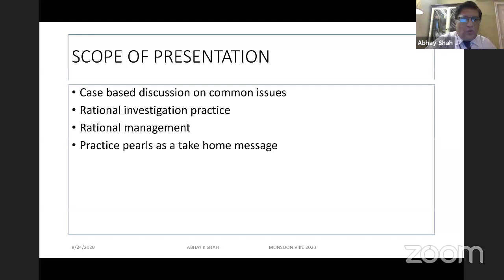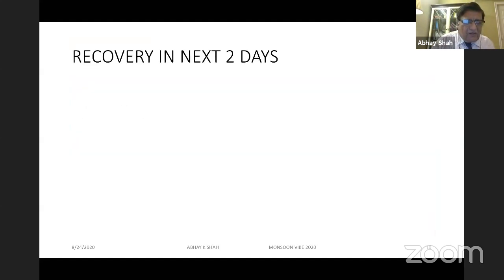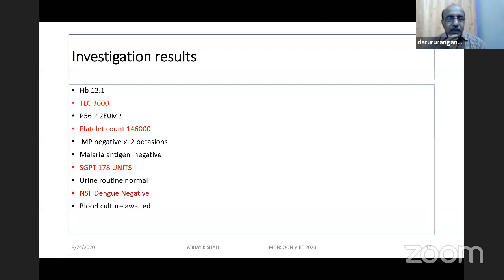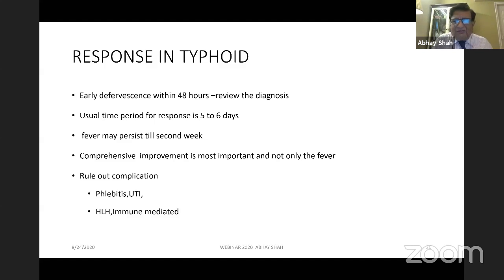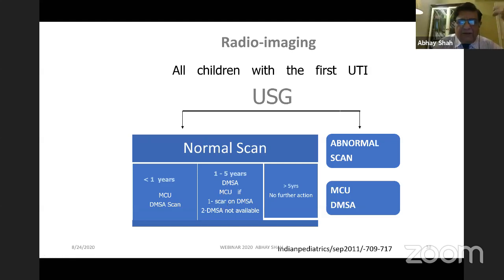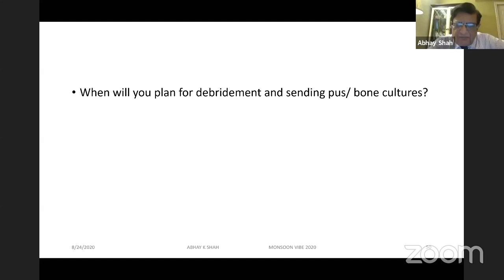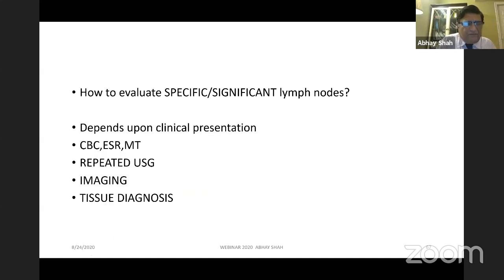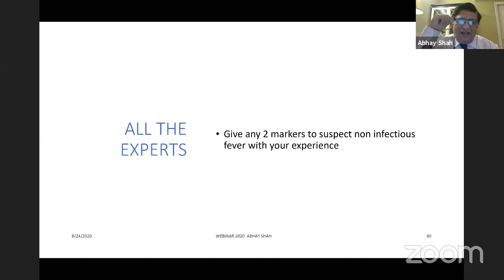Balachandar Devarajan's Personal Meeting Room